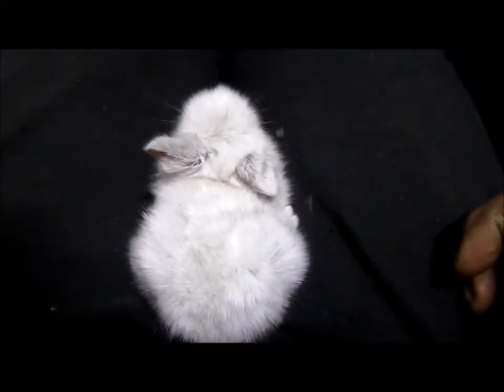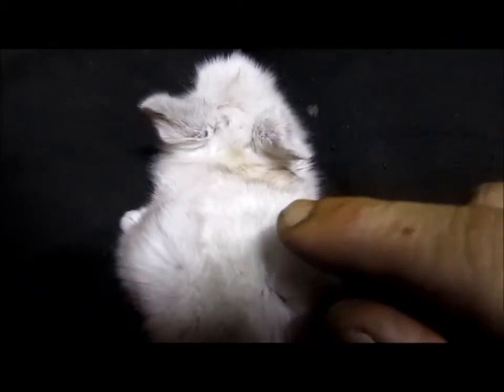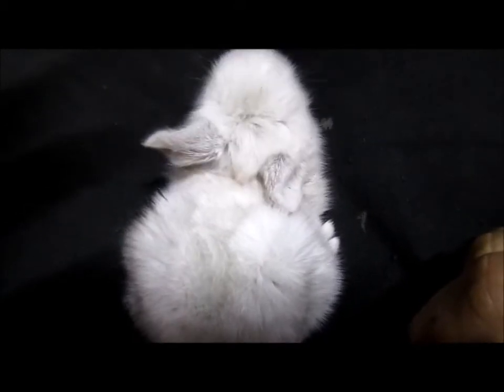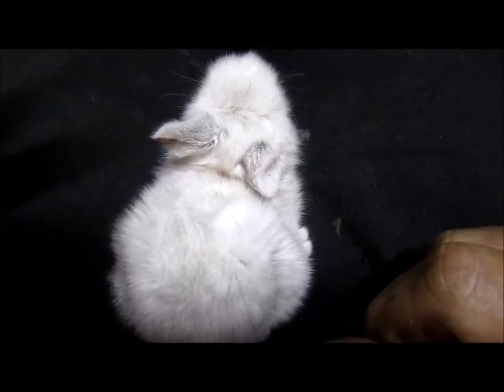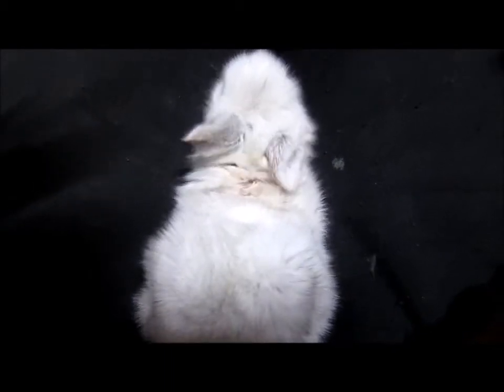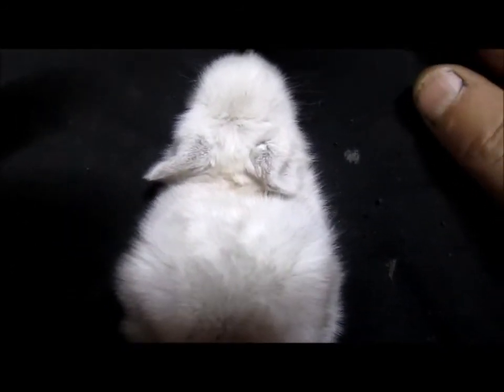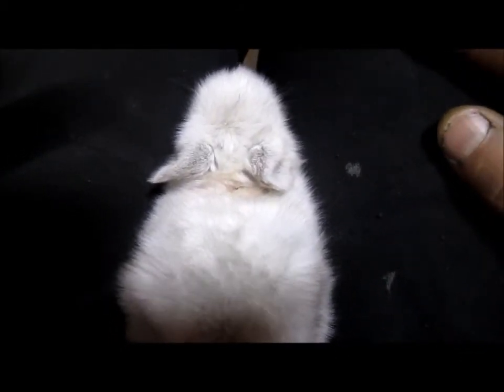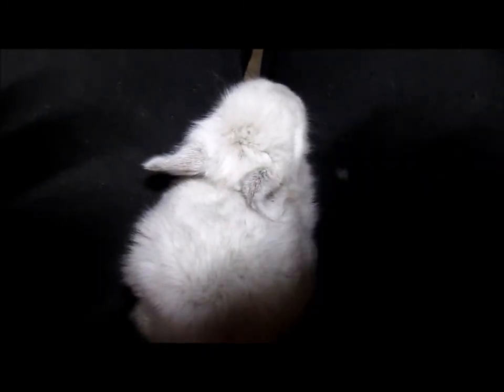Weasels Sucked The Blood From Four Of My Baby Rabbits And Killed Them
That weasel  is no longer around to harm any more rabbits or anything as for that goes. Don't allow the cuteness of such creatures to fool you. They will kill the small animals you have around your homestead for the reasons you have them and have them no longer. I will be keeping traps set to catch such creatures. Its always up to you of course.